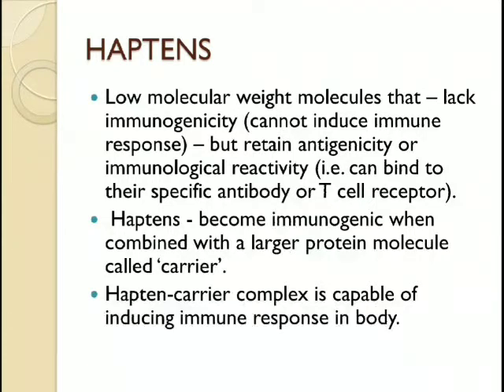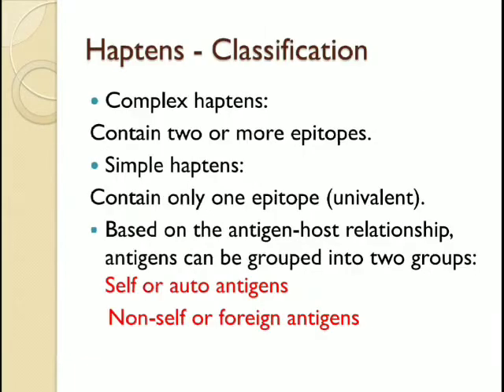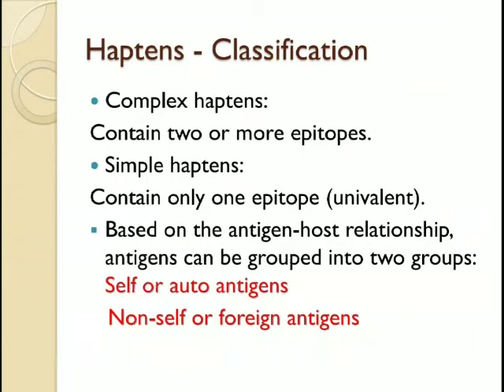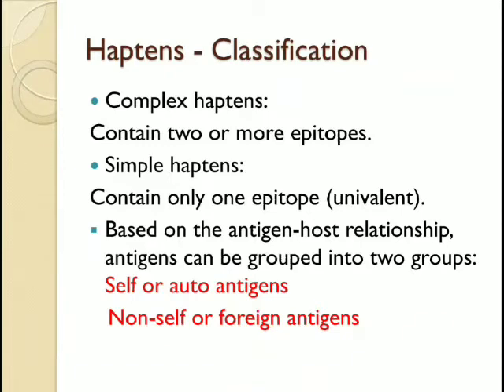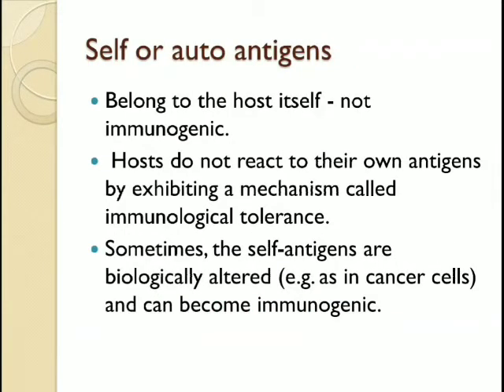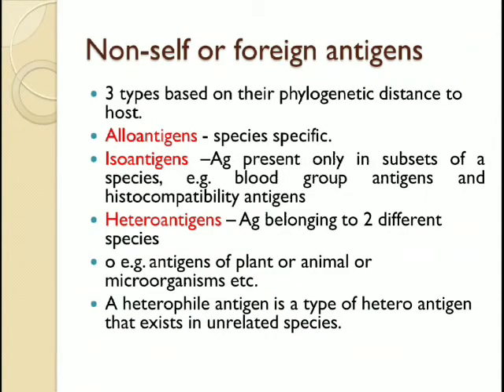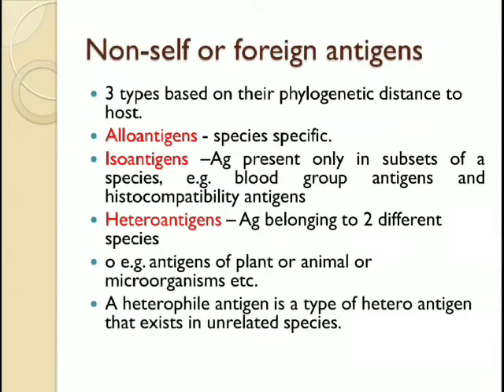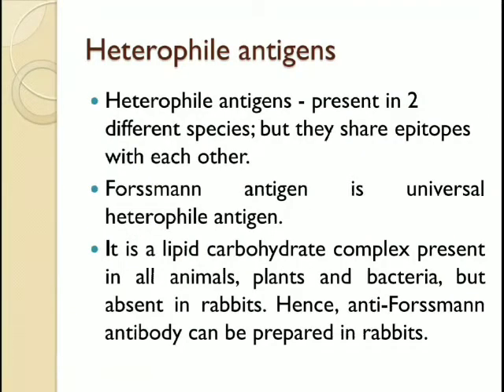Antigen Part - 2